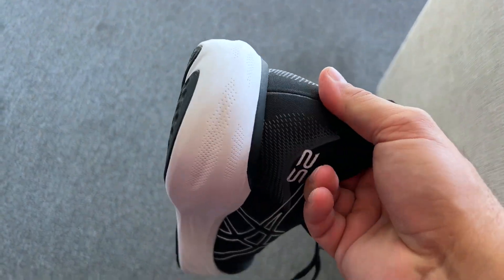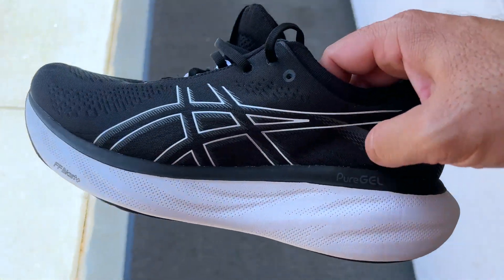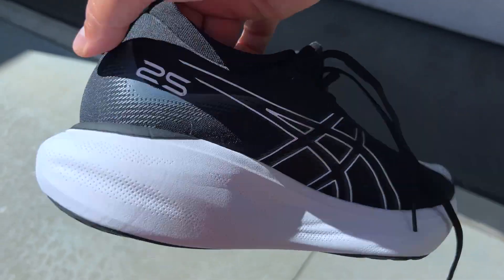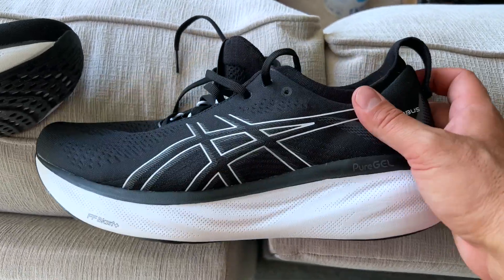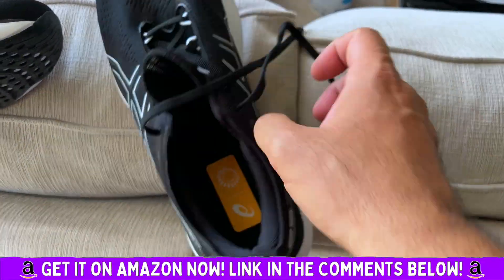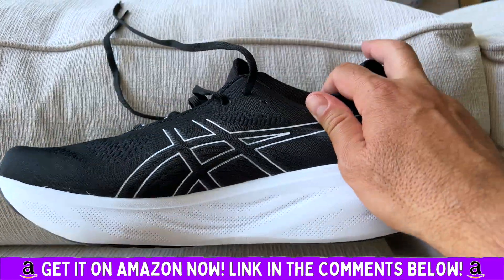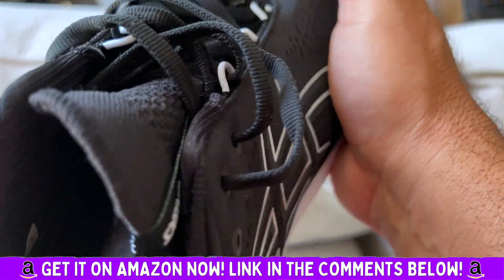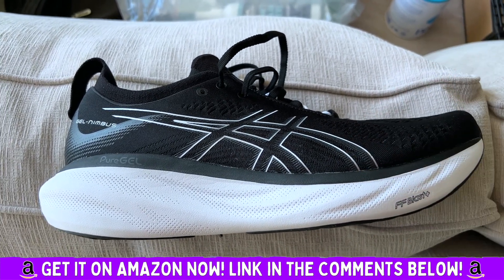ASICS Men's Gel-Nimbus 25 Running Shoes (Comprehensive Review)